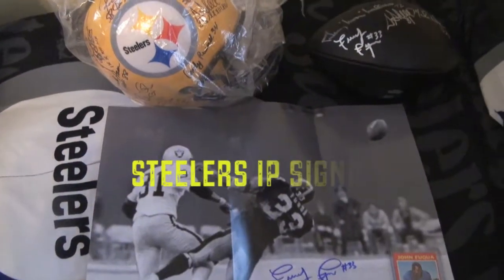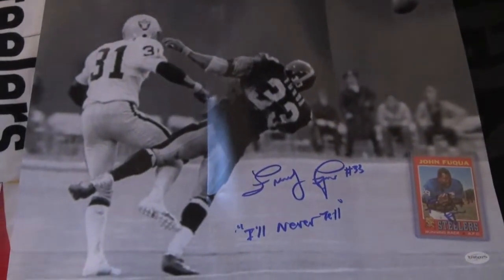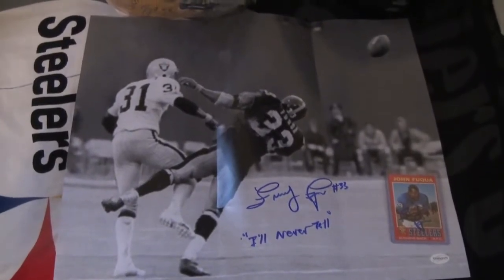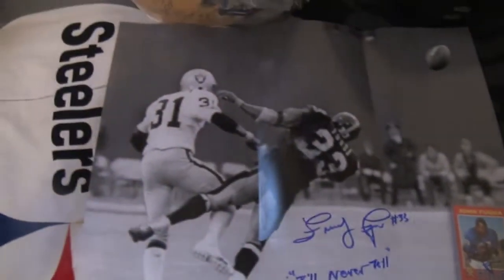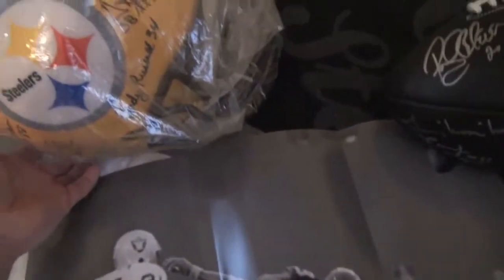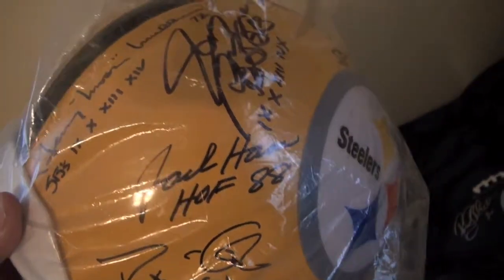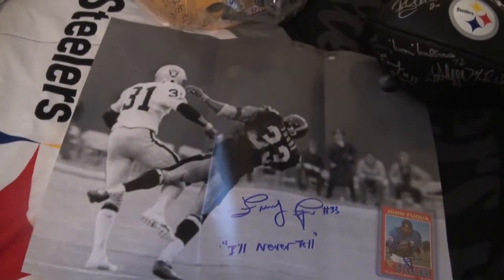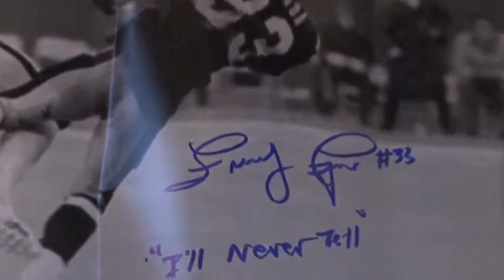STEELERS IP SIGNING - FRENCHY FUQUA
CHECK OUT ANOTHER IP SIGNING AT TSE IN PITTSBURGH!